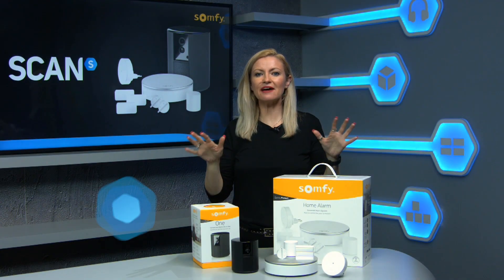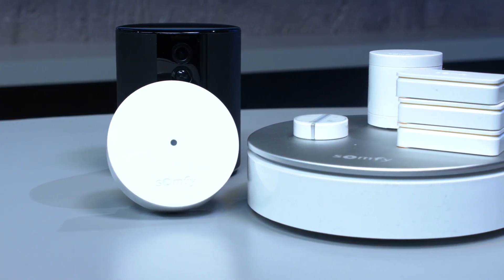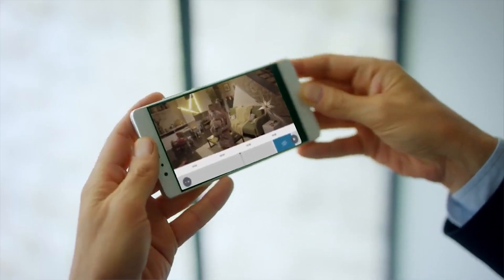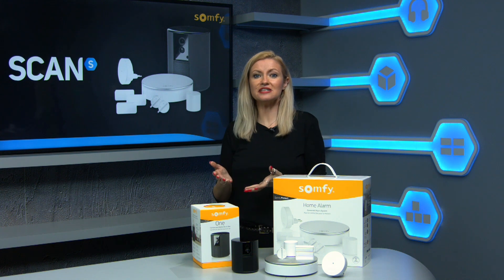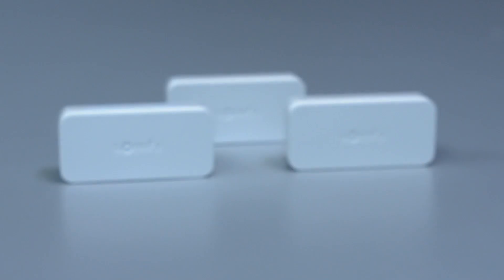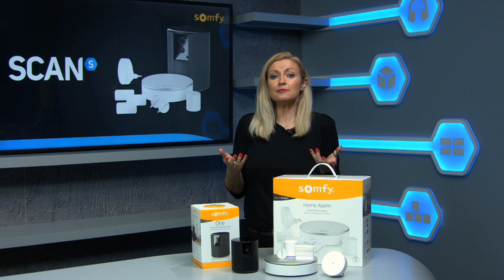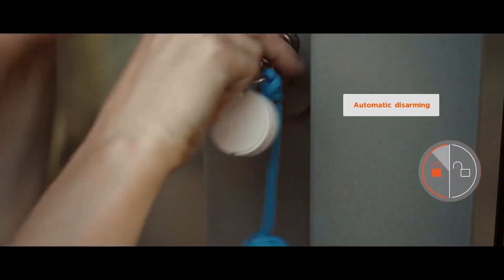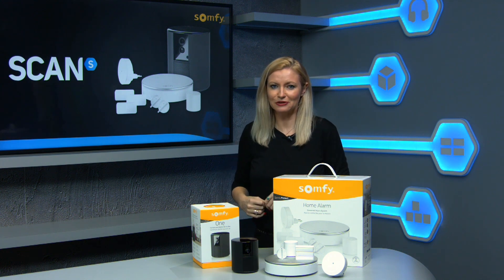WIN a Somfy Smart home bundle worth over £500! Scan weekly competition 1st March 2019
This week Somfy have kindly given us 2 of their awesome smart home products to give away! First up is the Somfy One Smart Camera,  All-In-One security solution including a siren, camera and motion sensor.
Secondly is the Home alarm security kit, This adds a smart hub, with window / door sensors and a smart Key fob.
All in this prize is worth over £500 and its totally free to enter!